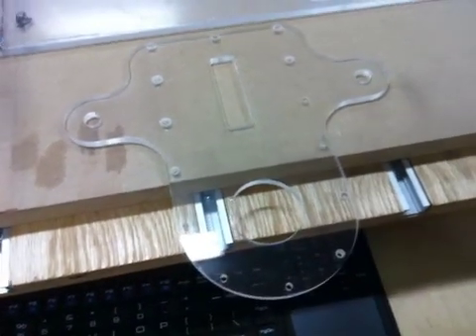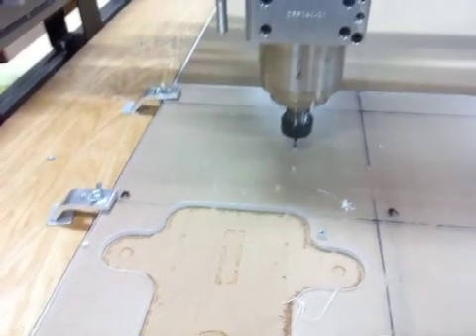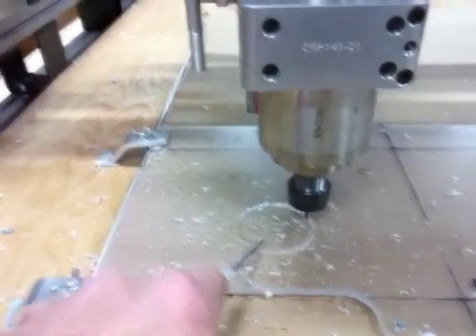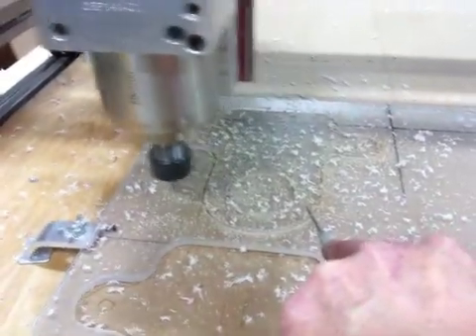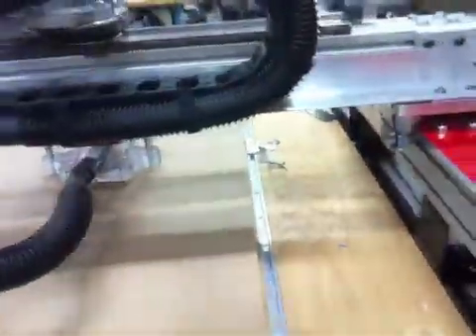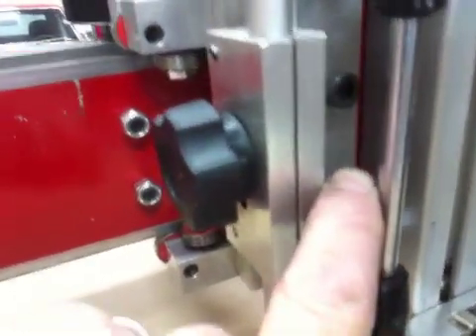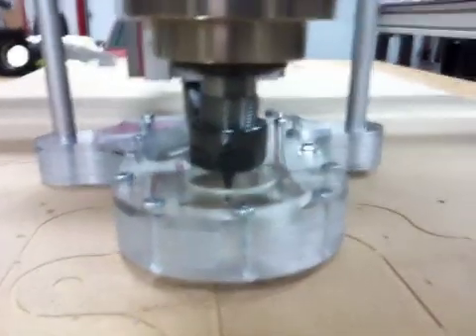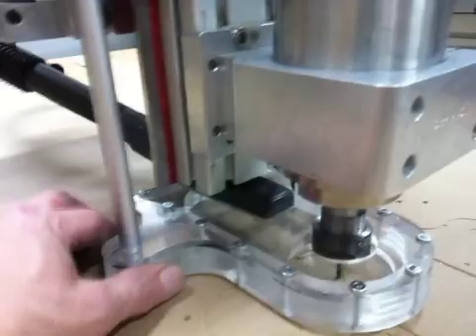Dust Shoe design and construction for my CNC router table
This is the first real project on this new router table. I used VCarve Pro 7 to lay out the layers of this clear polycarbonate shoe. It;s built from 5 layers of .220" thk material.